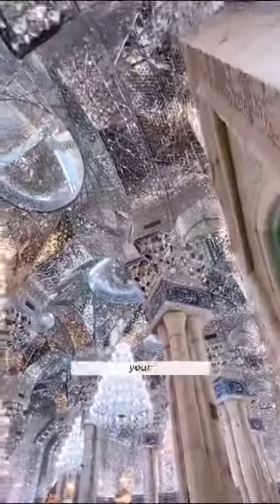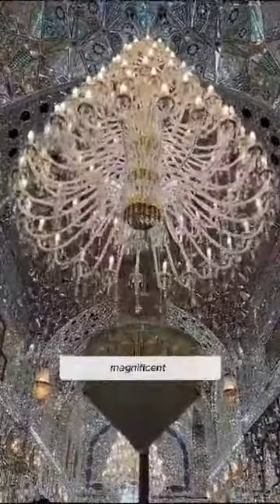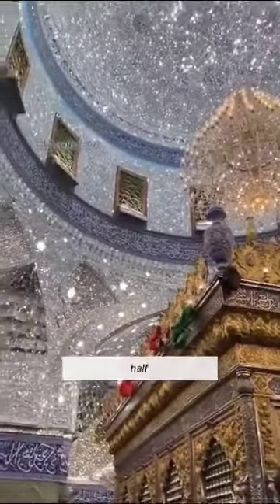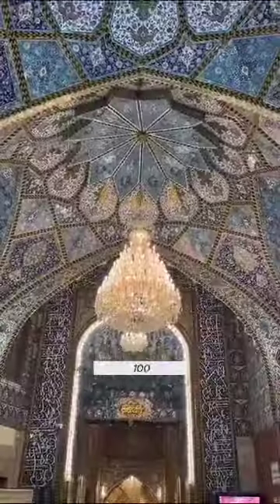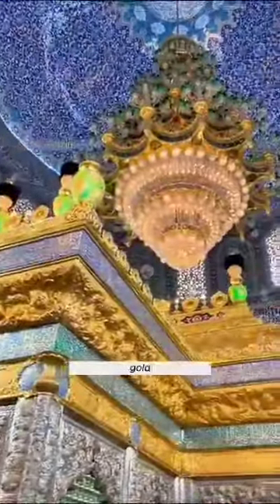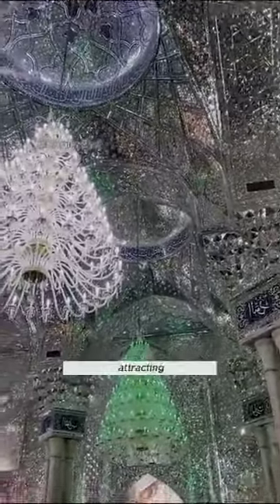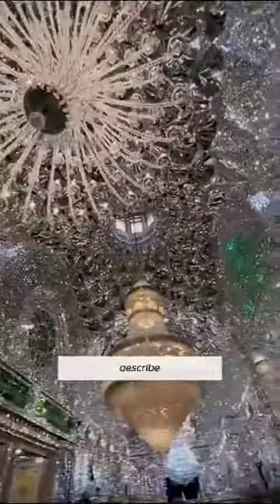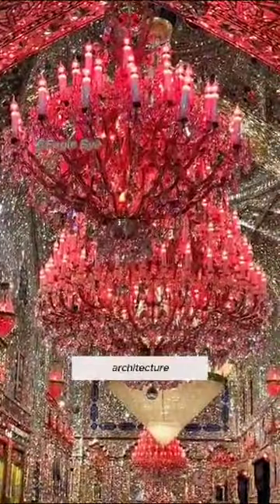عراق میں بننے والی دنیا کی💯 سب سے خوبصورت اور بیش قیمت مسجد کا افتتاح کر دیا گیا ہے ، چالیس😍ameging